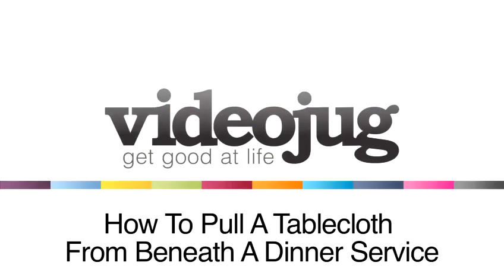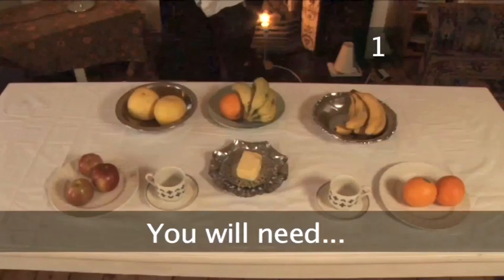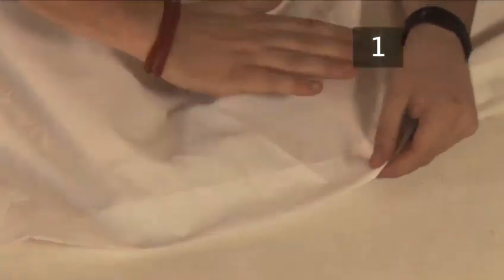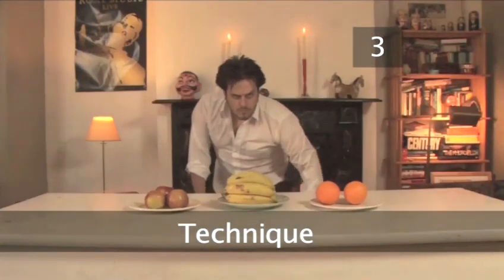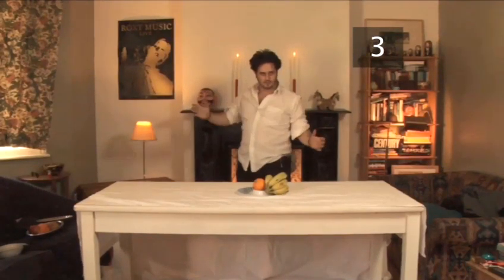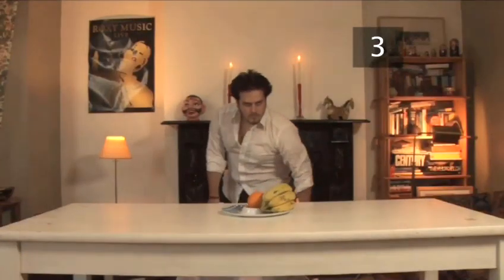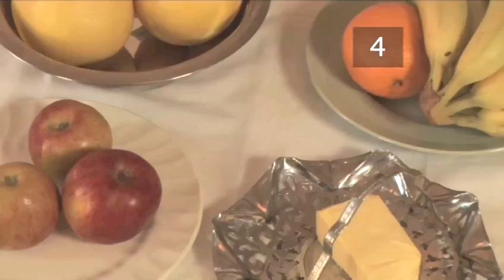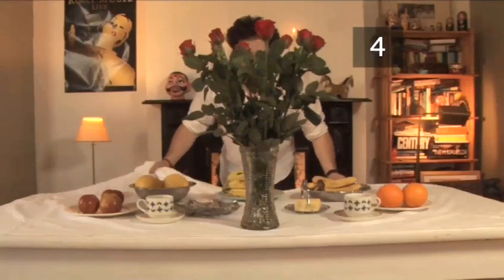How To Draw A Tablecloth Off From Under A Dinner Service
This guide shows you How To Draw A Tablecloth Off From Under A Dinner Service